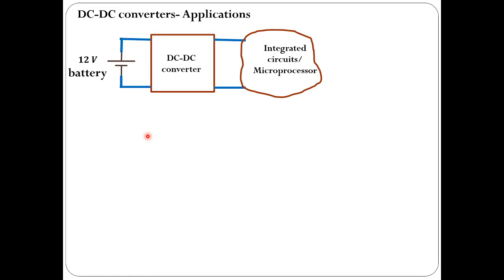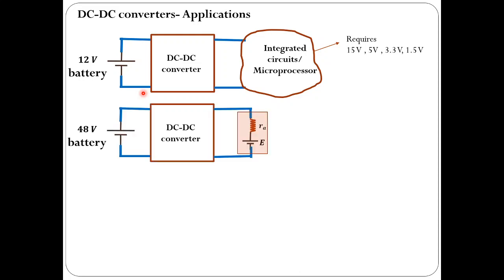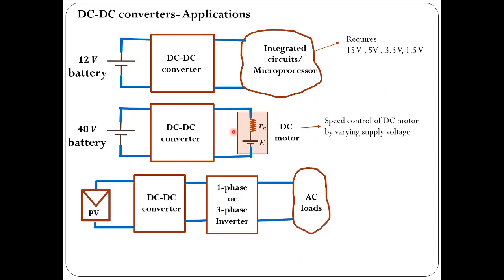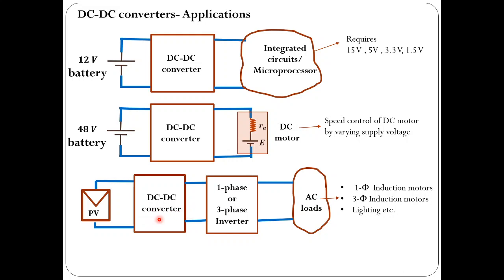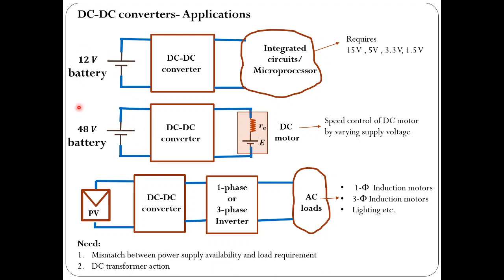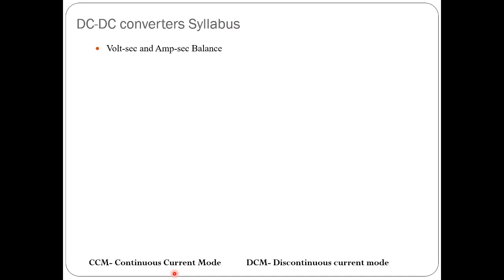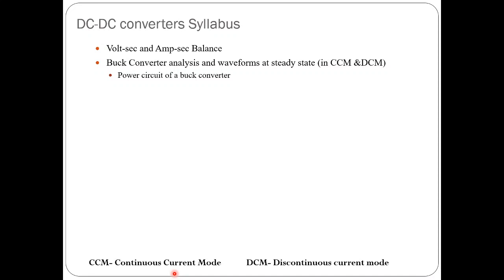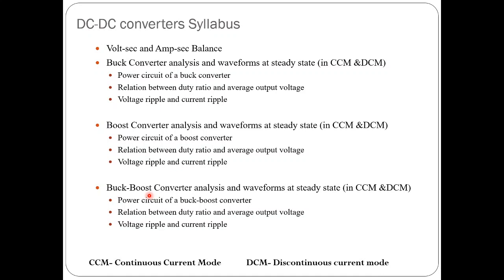MOD3LEC1 Introduction DC DC Converters